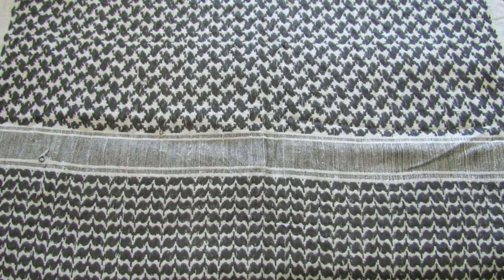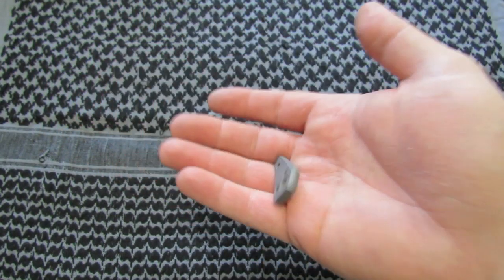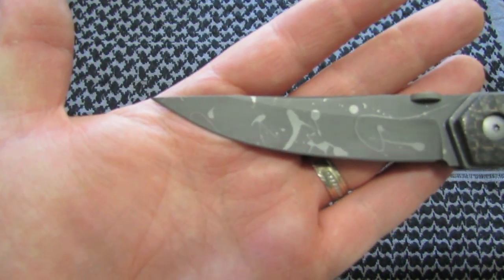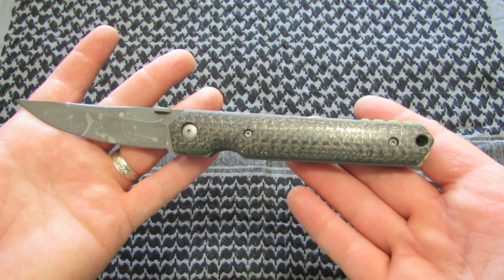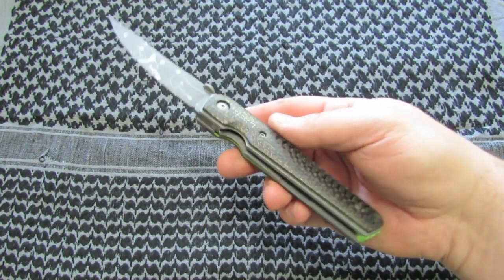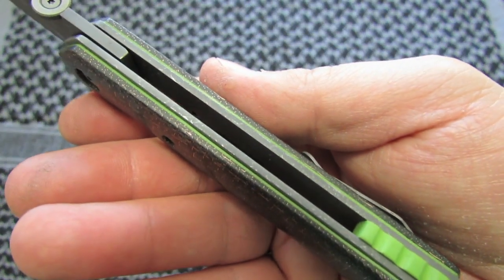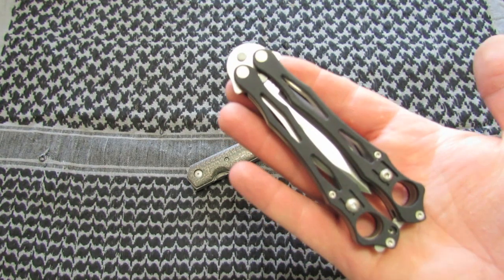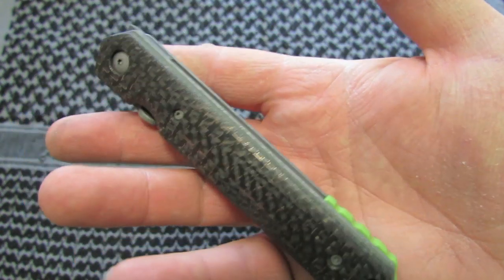Boker Kwaiken Pimp Job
Boker Kwaiken: